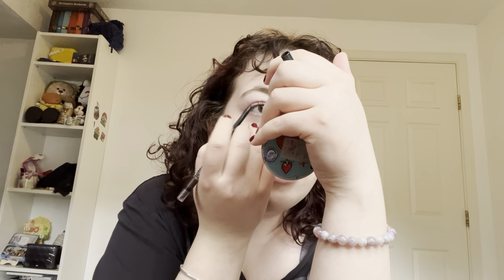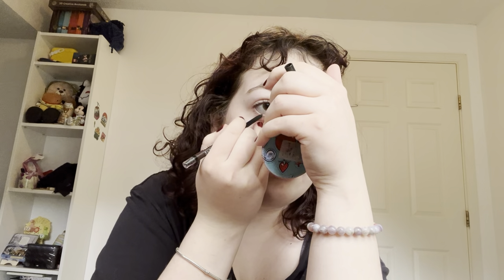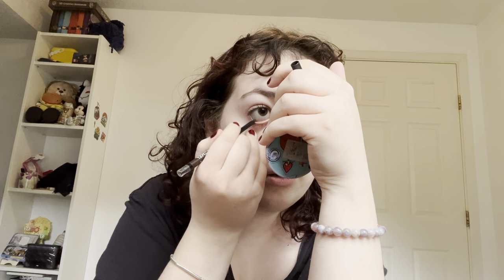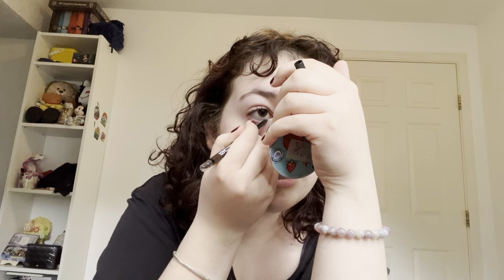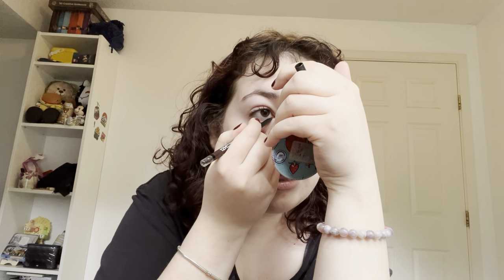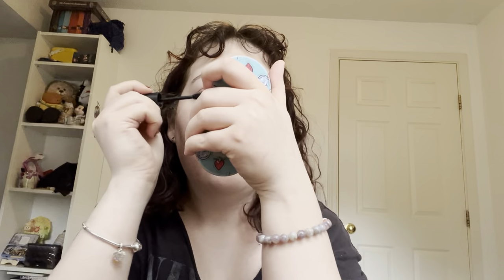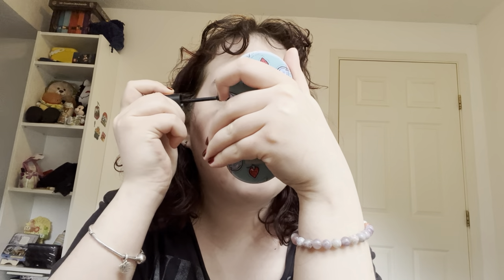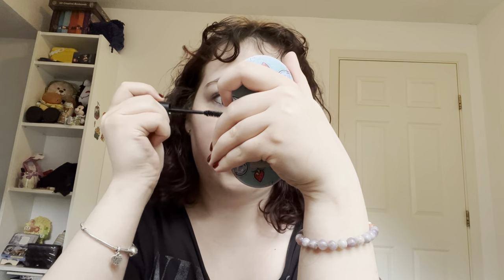hi, i’m carly (GRWM + FIRST VIDEO)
GET READY WITH ME + FIRST VIDEO!

i’ve always wanted to be a youtuber, and i’m finally giving it a shot.